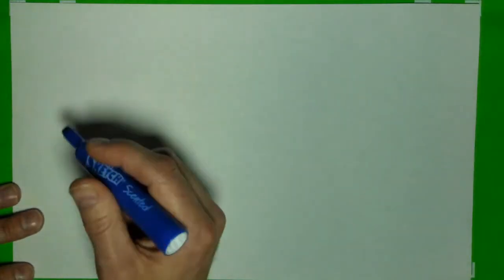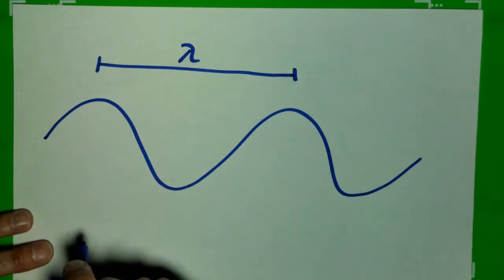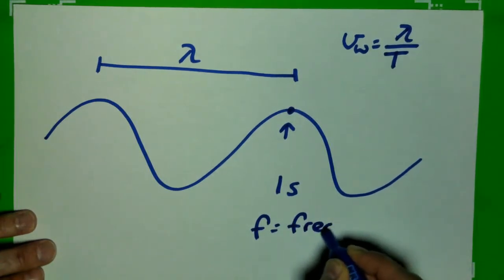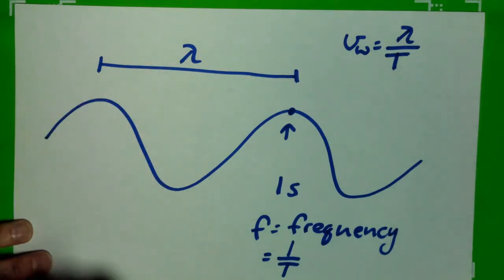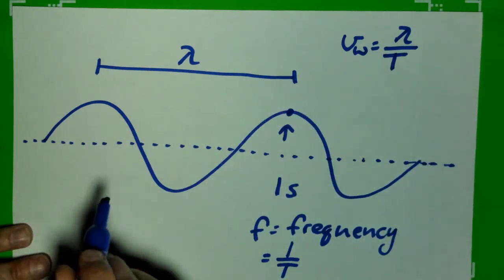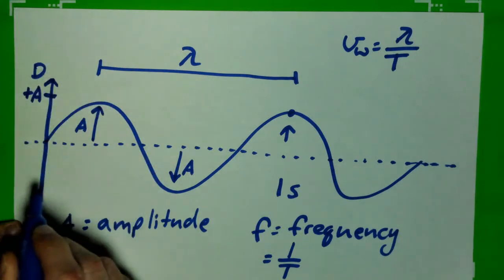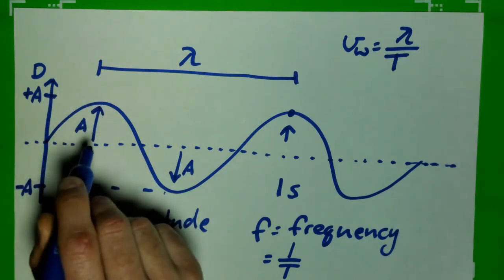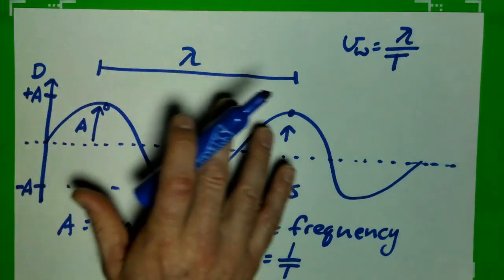Wav0.3 Wave Parameters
Waves_Wave Parameters